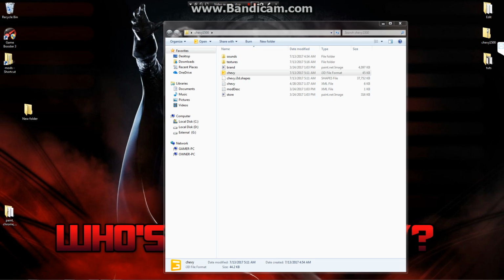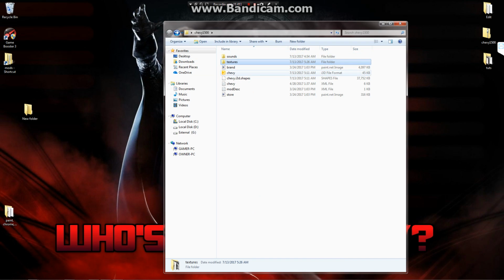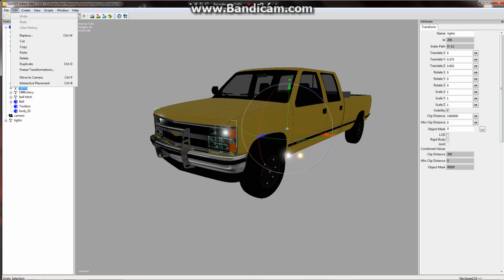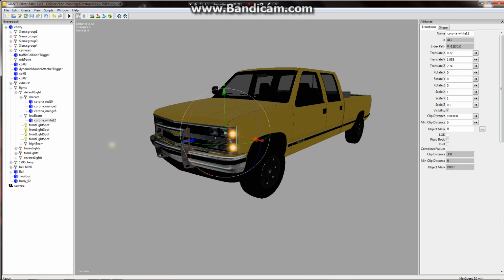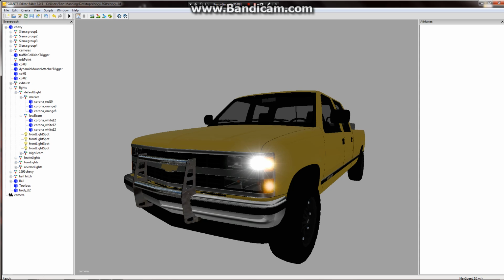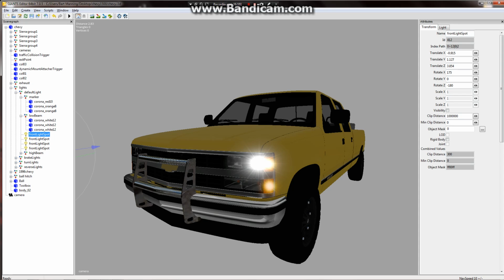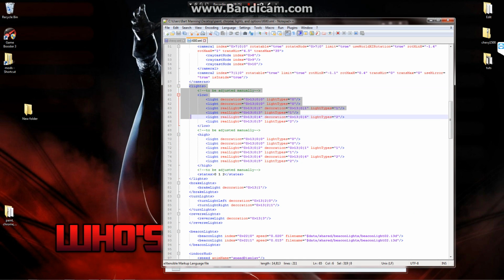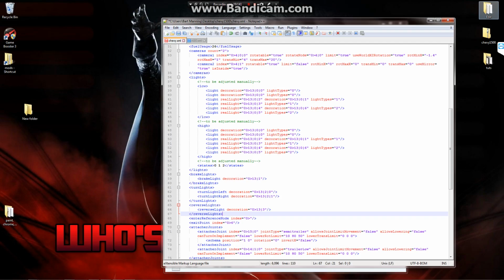4 Lights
How to add light options (ie. marker lights, low beam, and high beam) on seperate clicks